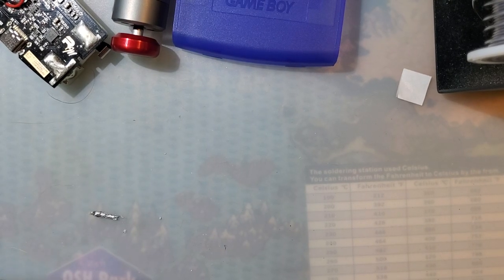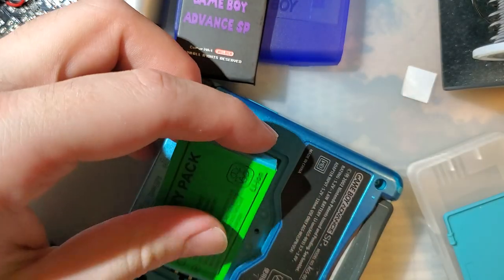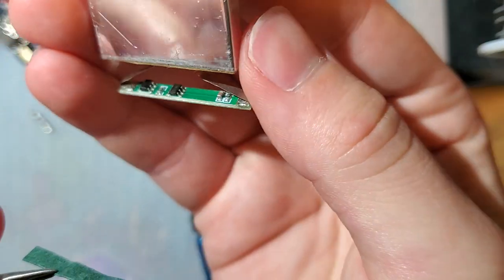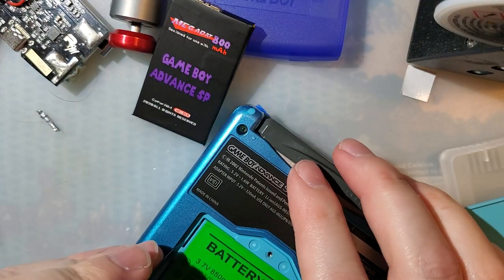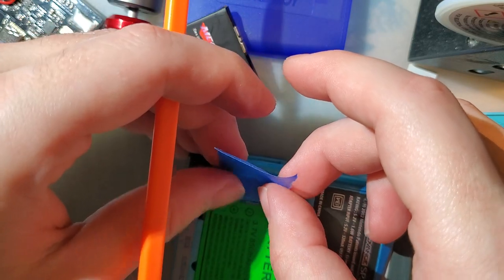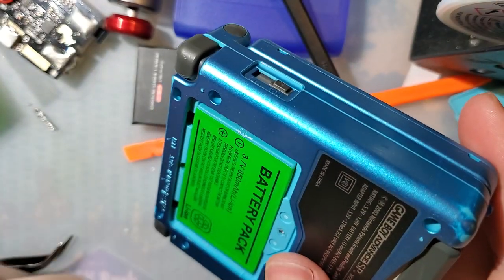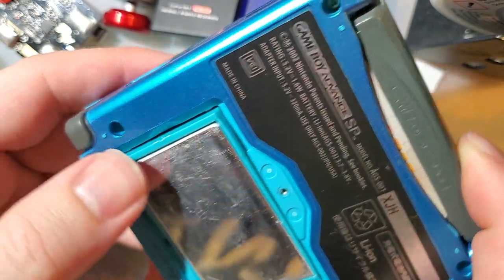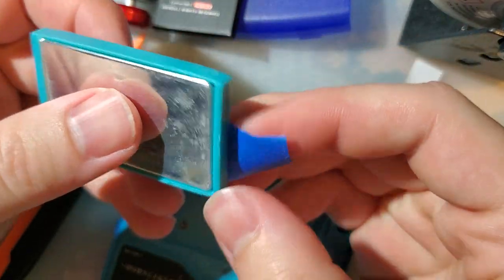Garbage Game Boy Advance SP Batteries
Don't buy the RetroSix GBA SP batteries. Get a battery that actually fits without modification